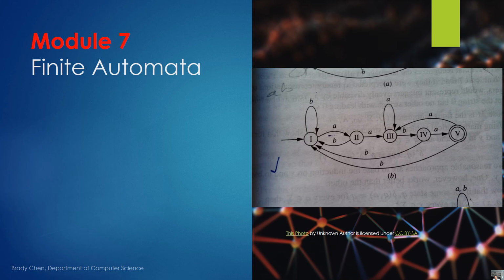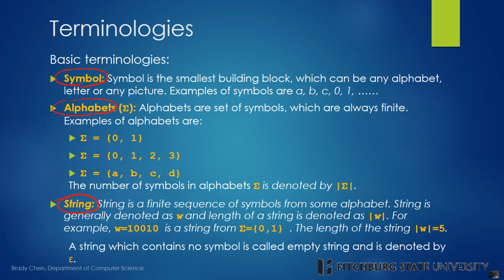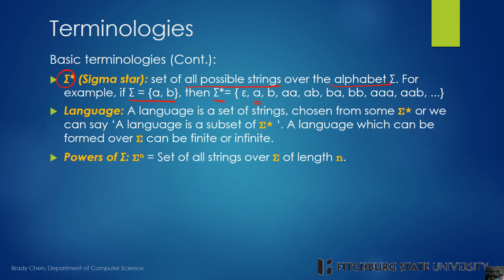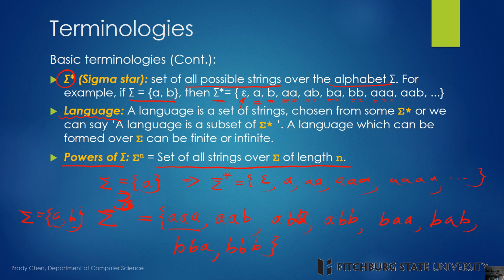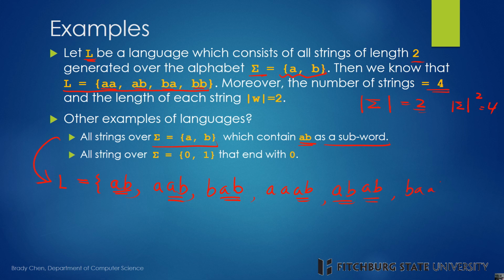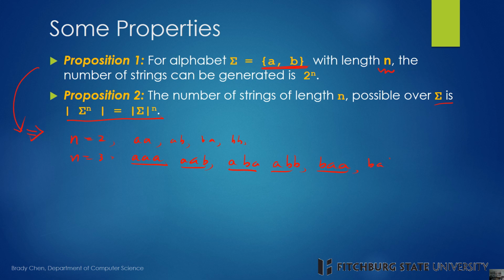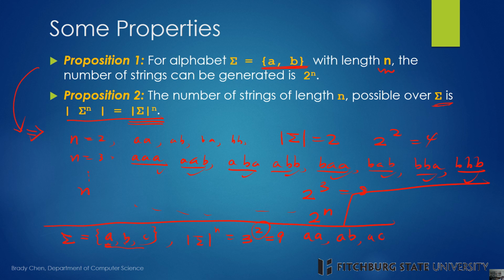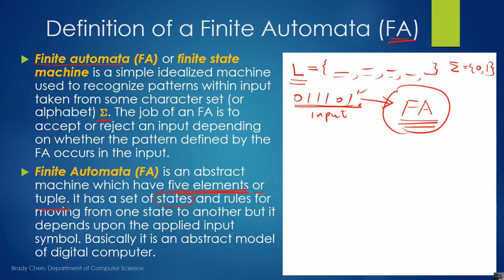Module 7A CSC 7013